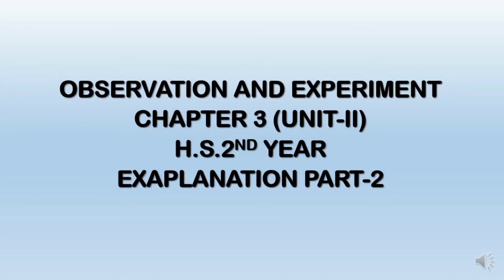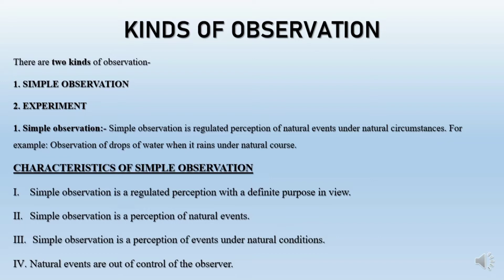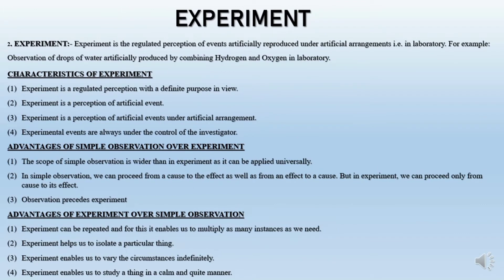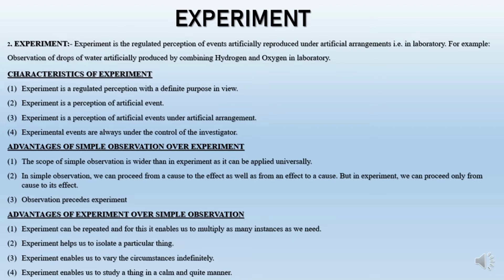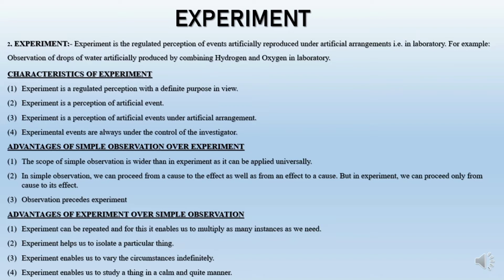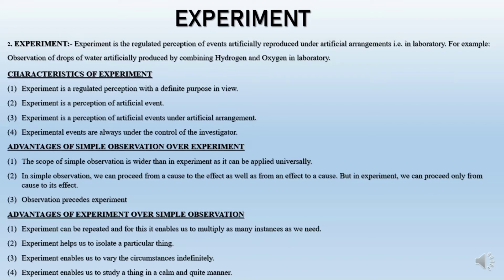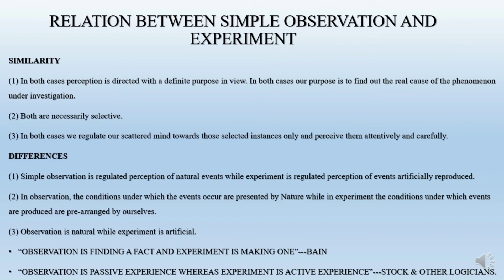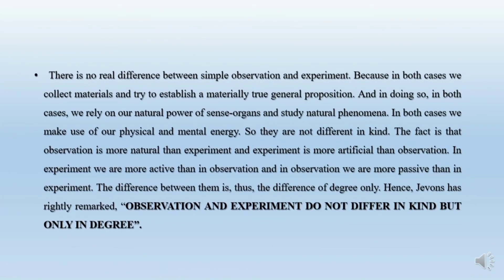H.S. 2ND YEAR | LOGIC & PHILOSOPHY | UNIT-II CH-3 OBSERVATION & EXPERIMENT | EXPLANATION PART-2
Kinds of Observation
Simple Observation
Characteristics of Simple Observation
Experiment
Advantages of Observation over Experiment
Advantages of Experiment over Observation
Relation between Observation and Experiment